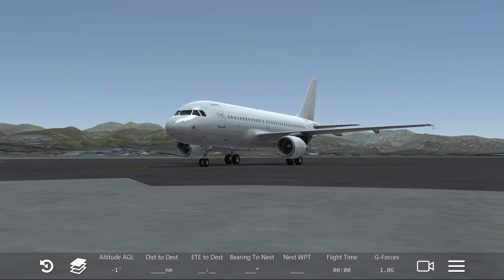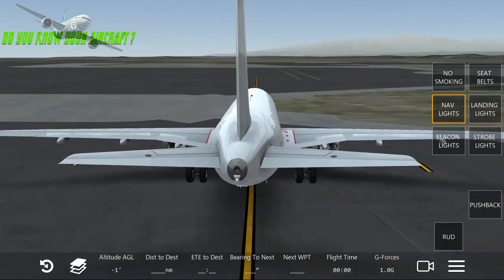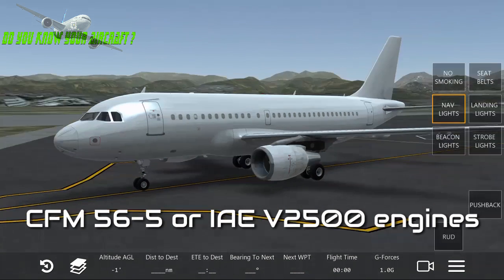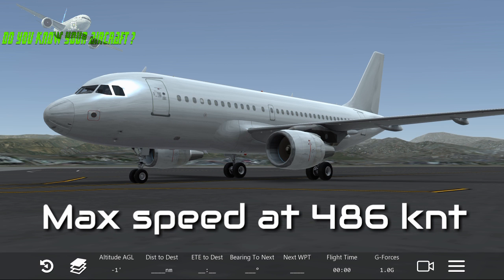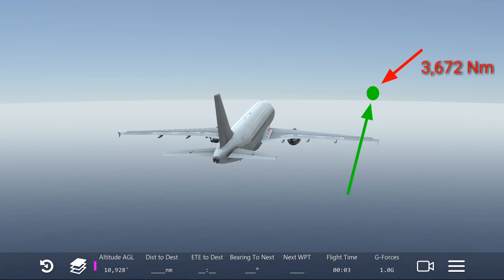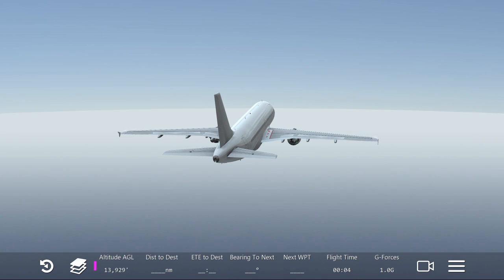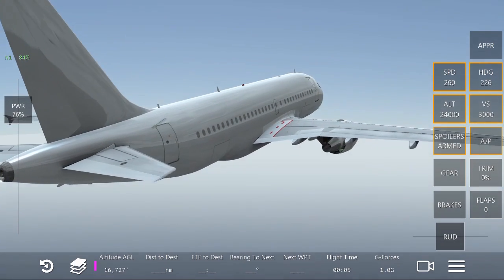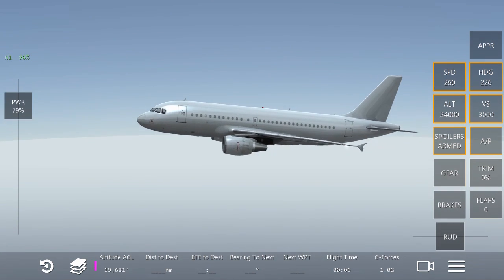Do You Know Your Aircraft? Episode 2/A319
Wellcome to episode 2 as Gadget pilot will give you all info about the A319